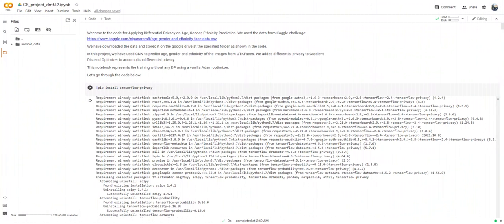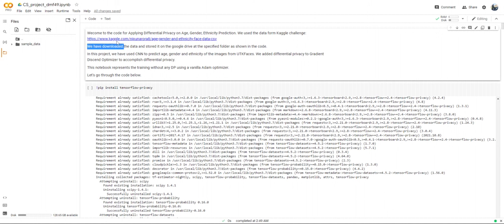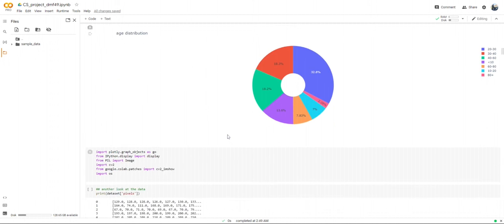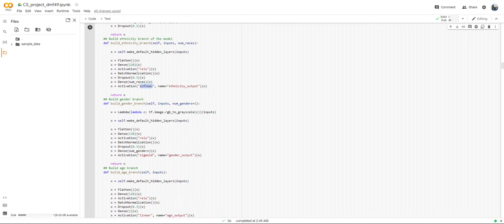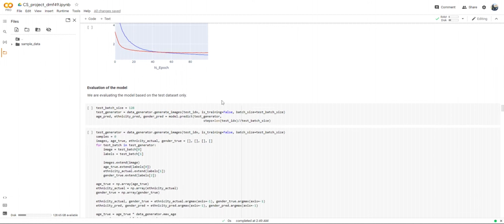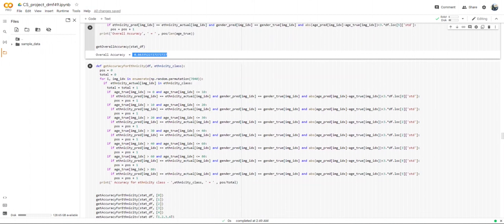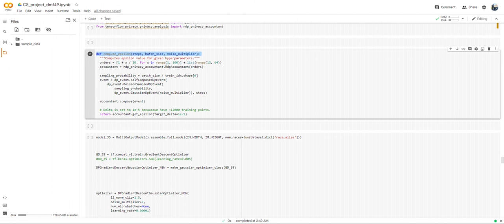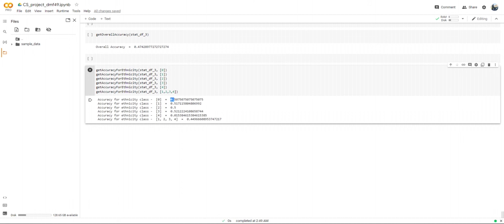Applying AI Driven Differential Privacy to Data Science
In this exercise, I am presenting a scheme to apply differential privacy on Race, Gender, and Ethnicity to protect the contributor information from the data presentation and prediction analysis.